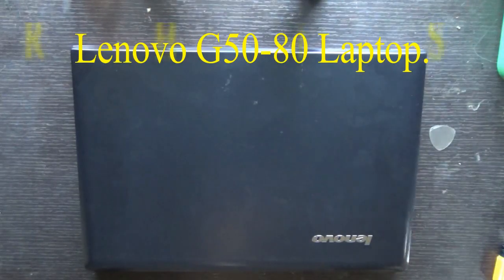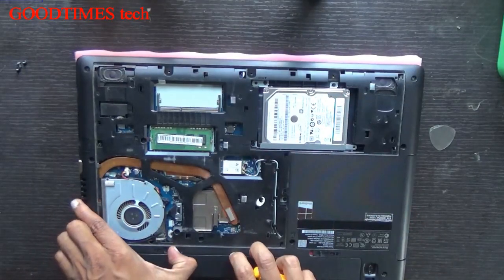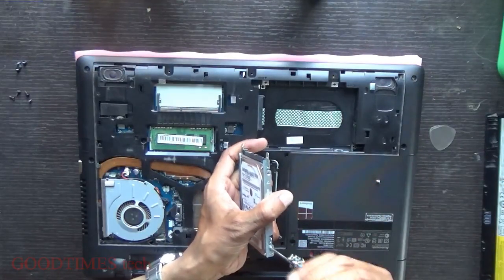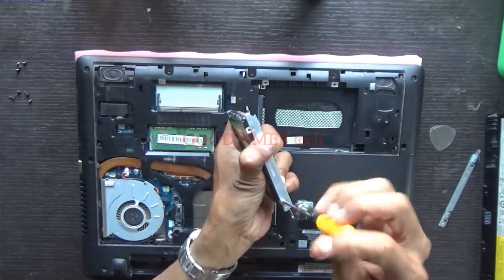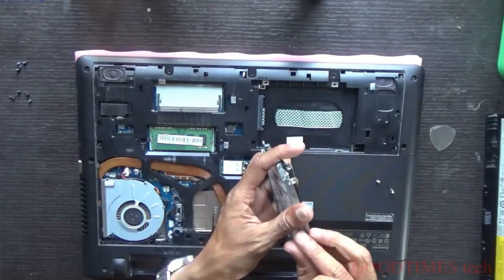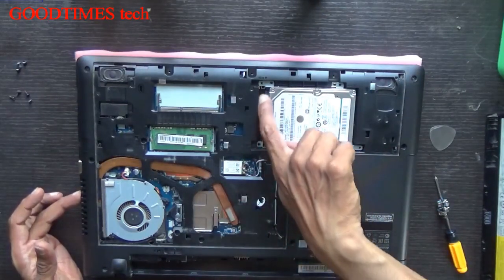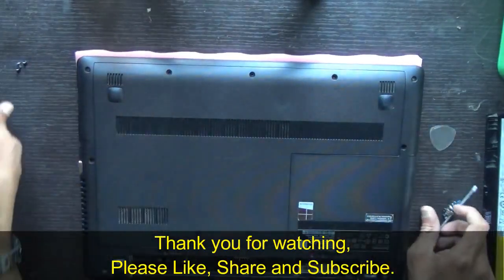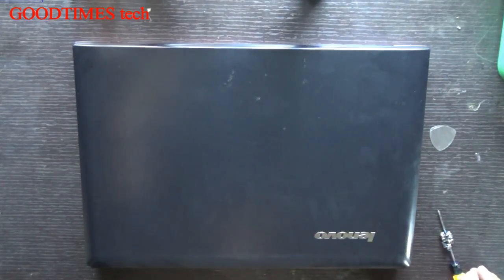Lenovo G50 80, Replacing Harddisk with HDD or SSD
This video is about replacing or upgrading harddisk drive with an new HDD or SSD in Lenovo G50-80 Laptop.